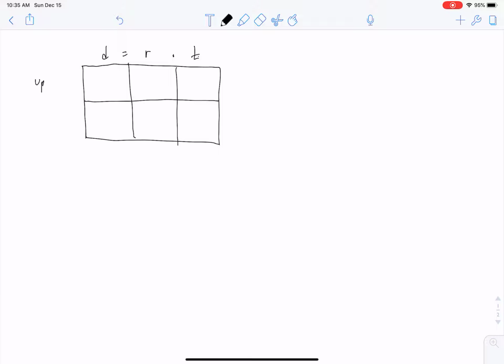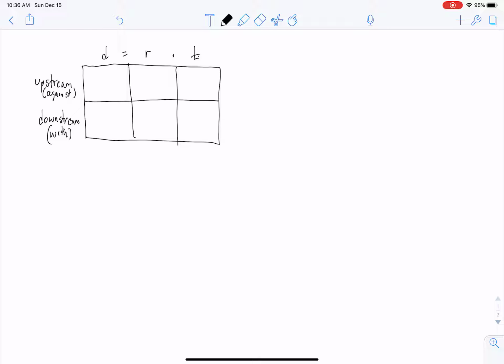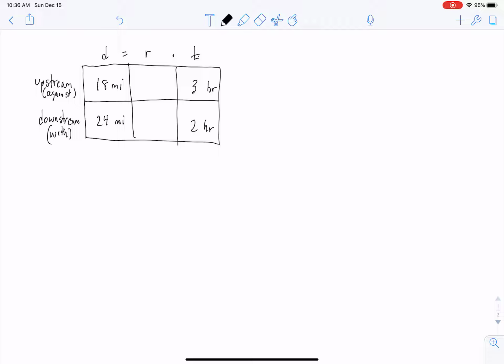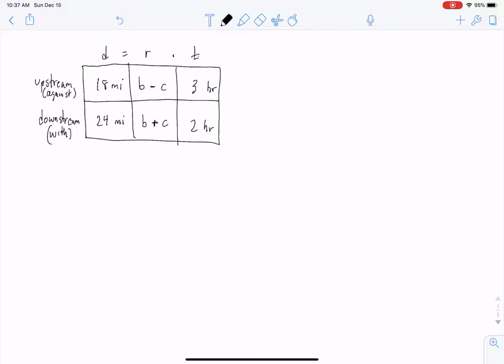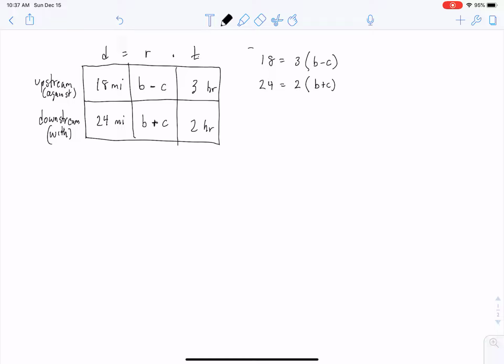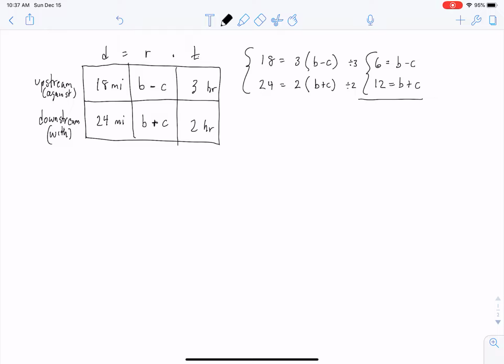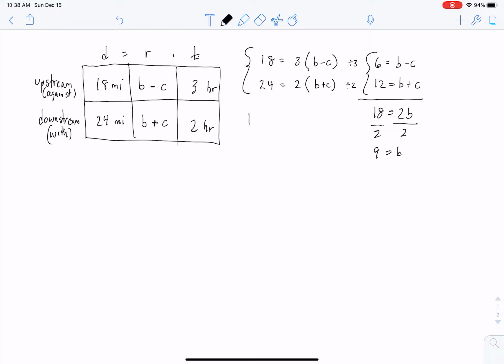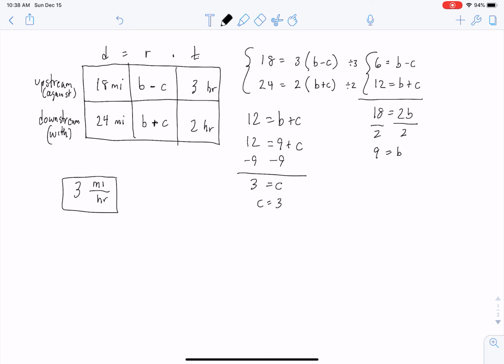AL SOE Word Problems Review Problem 8